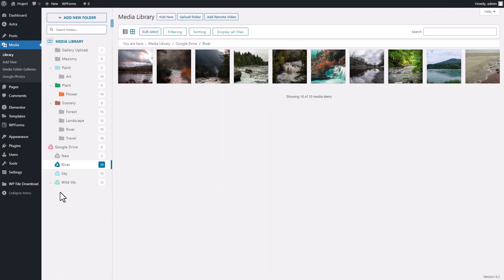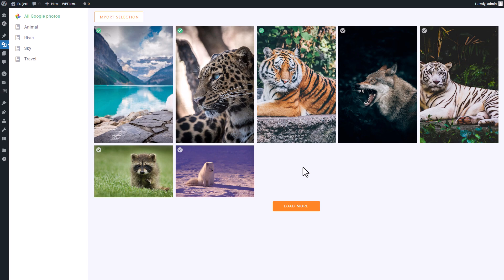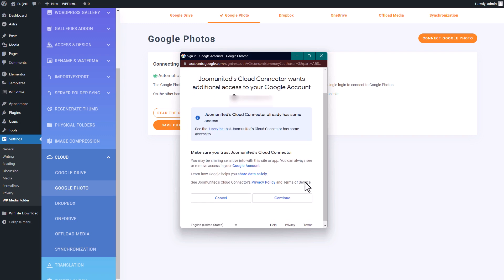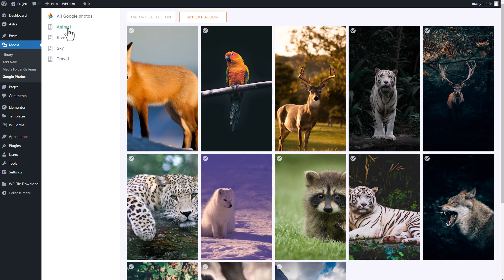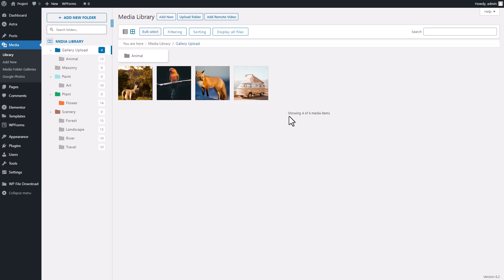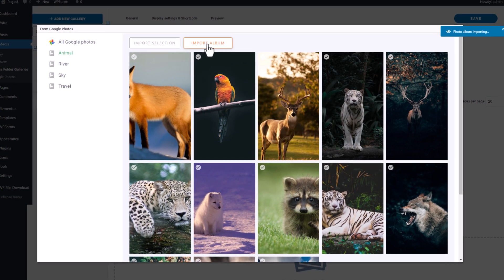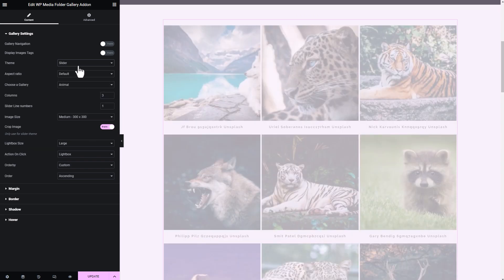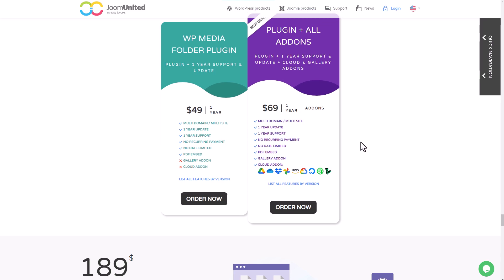How to import and use Google Photos on WordPress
I've got another great integration to share with you today that can really help you streamline your workflow on WordPress.

It's a product from Google called Google Photos, which essentially functions as a media gallery. When you connect Google Photos to your WordPress site, you can manage all your media files in Google Photos and import them directly into WordPress, or even create galleries with them. As they say, work smart, not hard – and this integration can help you do just that by reducing the time you spend managing your media.

Import and use Google Photos on WordPress chapters:

00:00 Intro, How to import and use Google Photos on WordPress
00:54 Connect WordPress to Google Photos
01:37 Import Google Photos in the Media library
03:03 Create gallery with Google Photos images
03:48 Google Photos images in WordPress content
04:30 WP Media Folder + Google Photos integrations and prices
05:00 Conclusion: Google Photos and WordPress